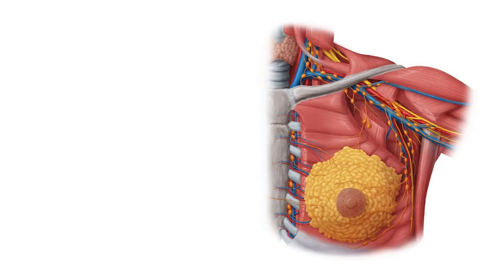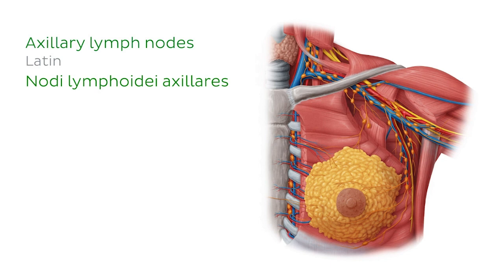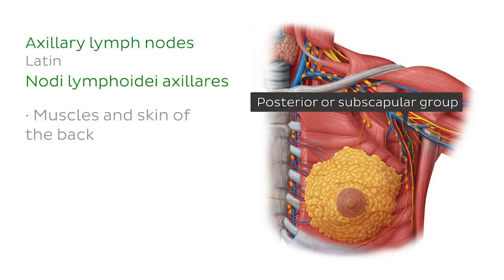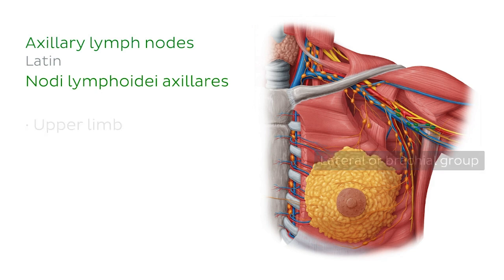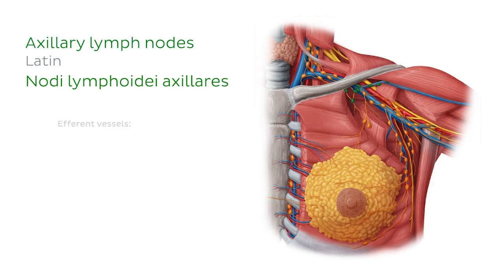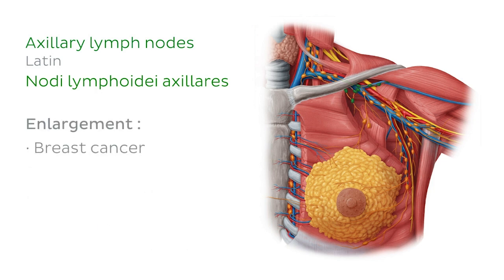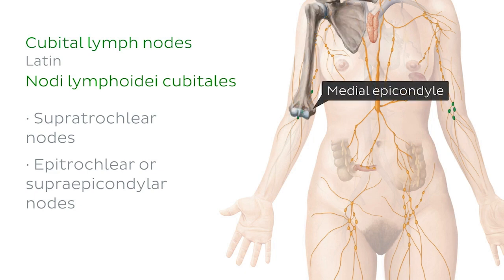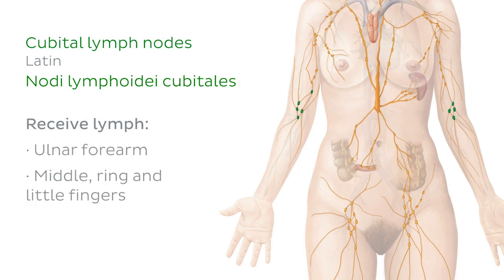Upper limb lymph nodes - Quick Anatomy | Kenhub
Upper limb lymph nodes, including supratrochlear and axillary nodes, drain lymph from the hand, arm, and shoulder. Learn their anatomy and clinical significance in this video! Test your knowledge on this topic

Oh, are you struggling with learning anatomy? We created the ★ Ultimate Anatomy Study Guide ★ to help you kick some gluteus maximus in any topic. Completely free.

Get your hands on the physical Kenhub Atlas of Human Anatomy and download a FREE sample

Want to test your knowledge on upper limb lymph nodes? Take this quiz

Read more on how upper limb lymph nodes play a role in immune surveillance and are key landmarks in clinical assessments and surgery

For more engaging video tutorials, interactive quizzes, articles and an atlas of Human anatomy and histology, go